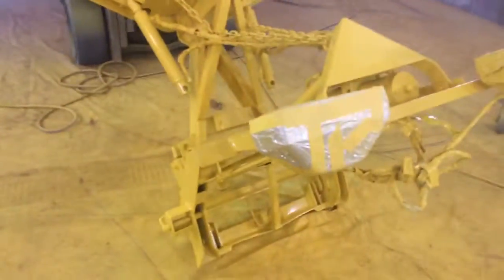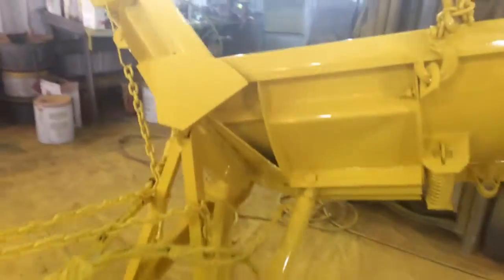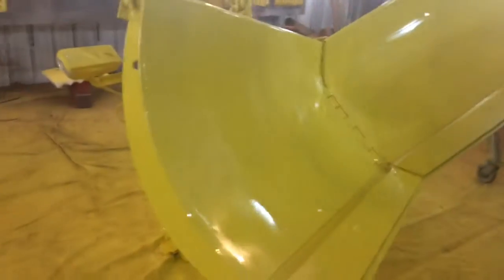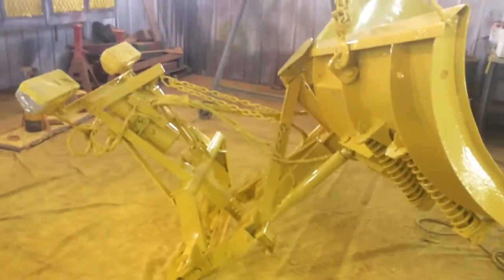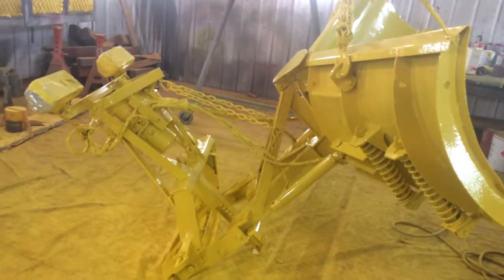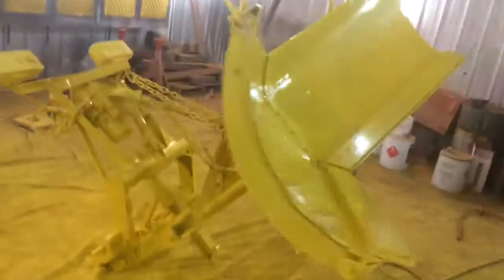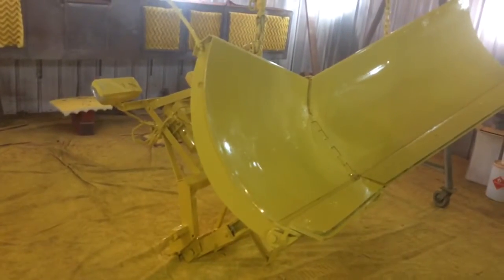City plow all done getting fresh paint